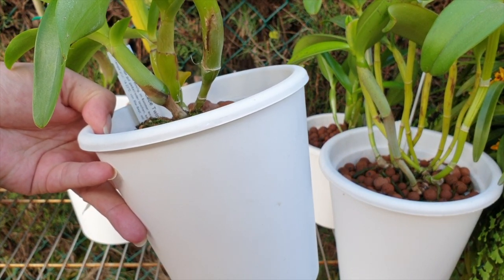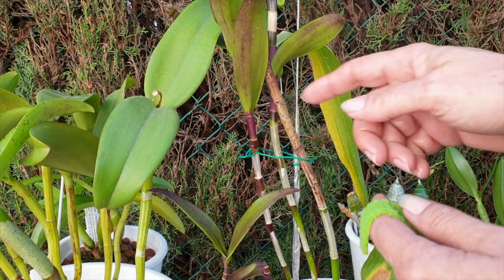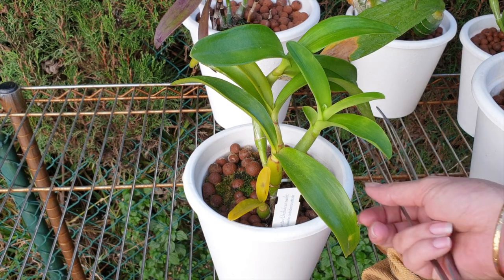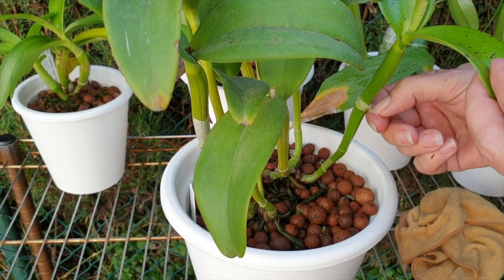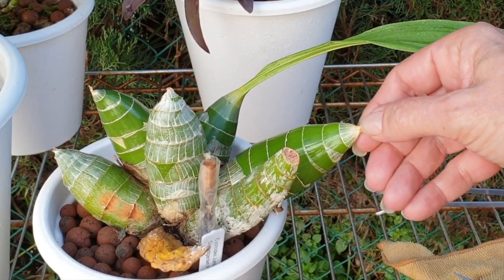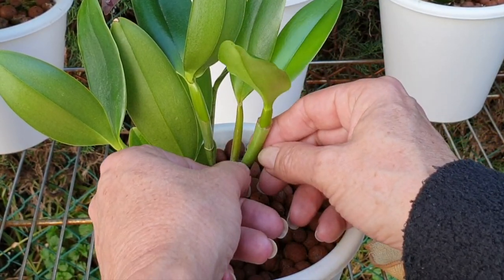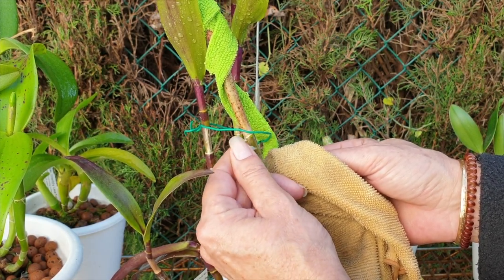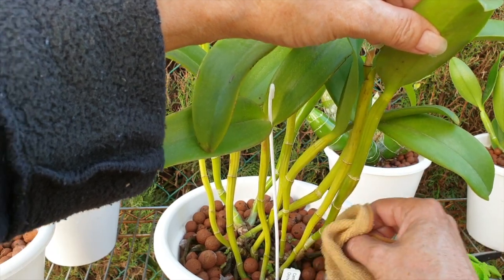REMOVING SHEATHS | DIFFERENT CASES | ODDLYSATISFYING 😅🤪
ODDLY SATISFYING, for me anyway... taking off almost dry sheaths, dried sheaths, to clean up and expose shiny plump pseudobulbs and ensure no breeding grounds for pests . It is a task that can be tackled in many different ways, so, in this video, I show what I do using case examples from cattleyas
INSECTICIDE MAIN INGREDIENTS:
Brand: Neudorff
1.) Pyrethrins are pesticides found naturally in some chrysanthemum flowers. They are a mixture of six chemicals that are toxic to insects. Pyrethrins are commonly used to control mosquitoes, fleas, flies, moths, ants, and many other pests. ... Whole, crushed flowers are known as pyrethrum powder. - Source - National Pesticide Information Center
2.) Rapseed Oil - Source: National Center for Biotechnology Information
My environment:
Mediterranean climate, hot summers and mild winters
45% - 85% humidity, with regular airflow
                                      Outta Time - RKVC
                                      Motor Hums - The 126ers
Thumbnail / Outro Image:   Bodum.westernscandinavia.org
Orchid growing supplies:
                                  Seramis
                                  150 Winter, RO Water and KelpMax only